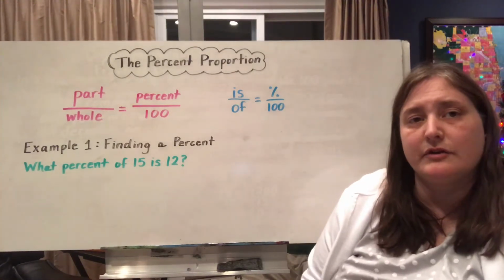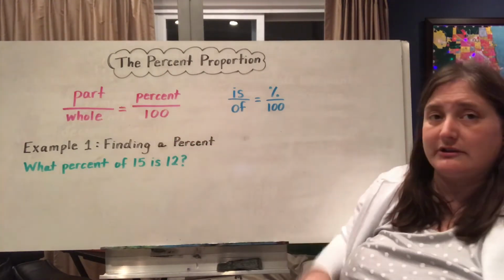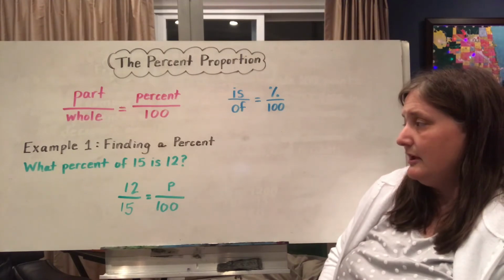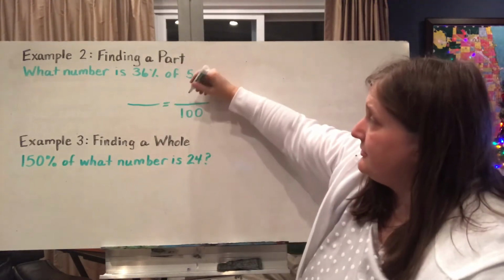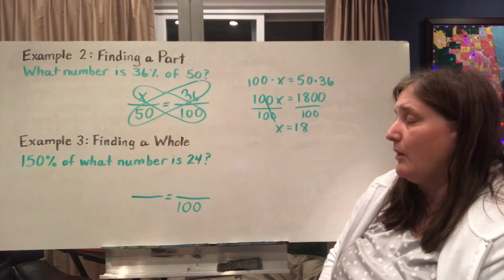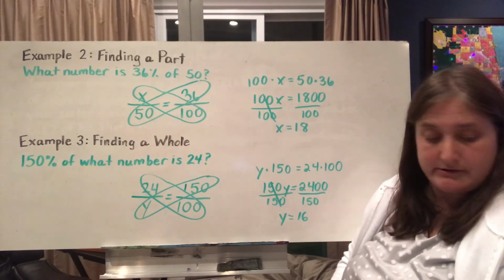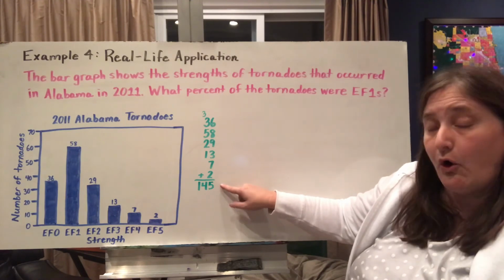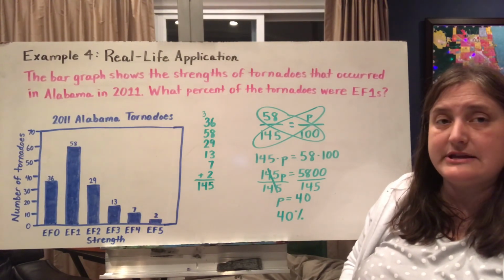The Percent Proportion